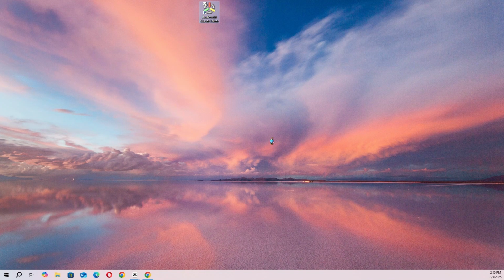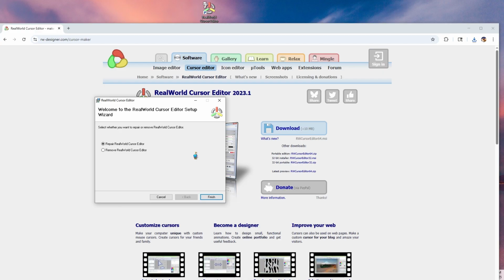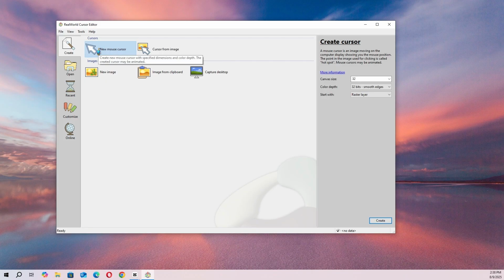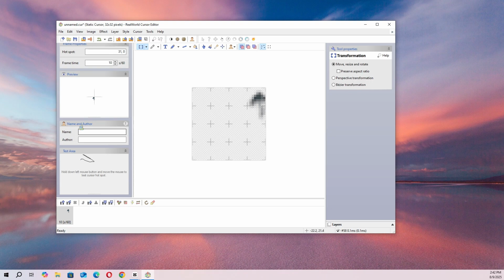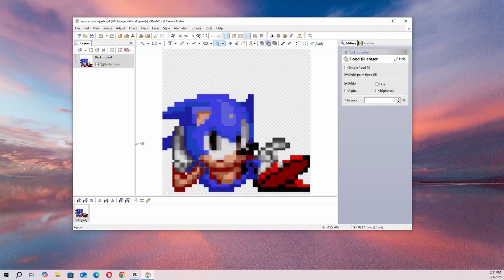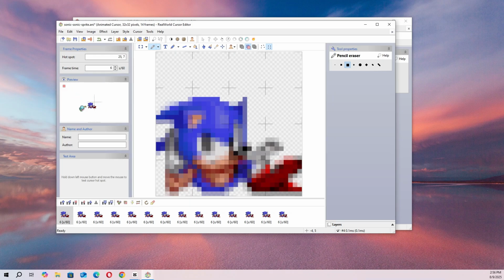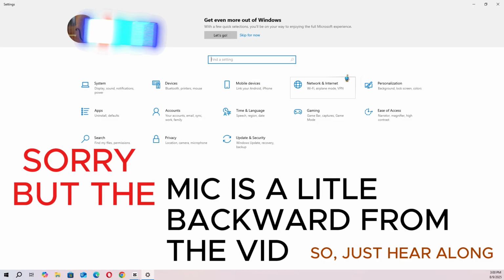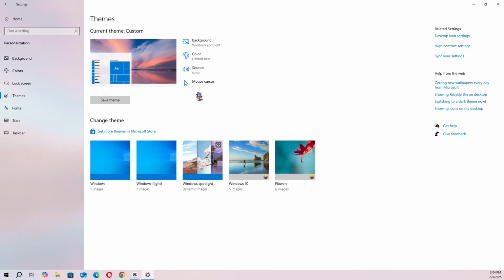COMPLETE GUIDE ON HOW TO CHANGE MOUSE CURSOR ON WINDOWS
SORRY TO NOT PUT THE LINKS BUT, JUST COPY THE URL FROM VID
SOUNDS GUIDE: GO TO THE SISTEM SETTINGS THEN PERSONALIZE THEN THEME THEN SOUNDS. AT THIS POINT YOU SHOULD HAVE WAV FILE(SOUND FILE). SELECT YOUR SOUND TO CHANGE THEN BROWSE YOUR SOUND. IT IS NOT RECOMENDED TO APLY SOUNDS TO THE ONES THAT DONT HAVE A SOUND BY DEFAULT. ALSO MAKE SURE YOUR SOUNDS ARENT TOO LOUD. ENJOY!